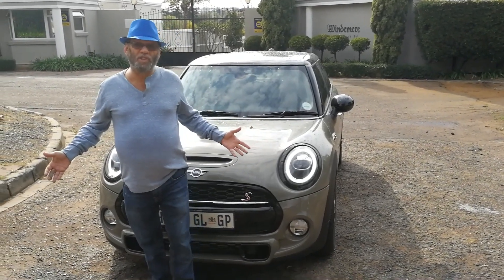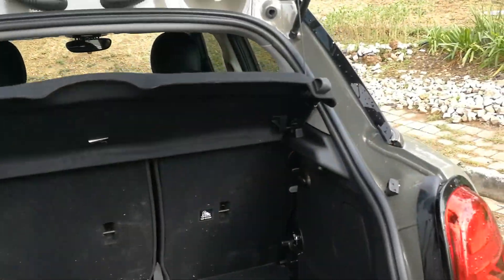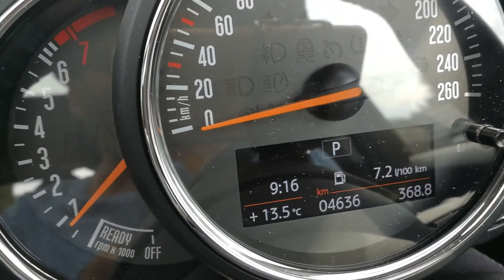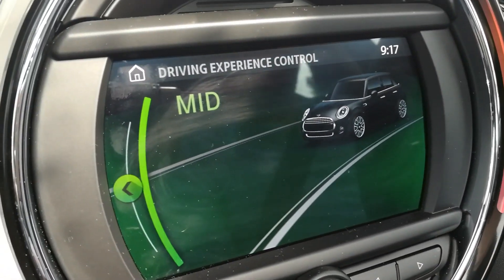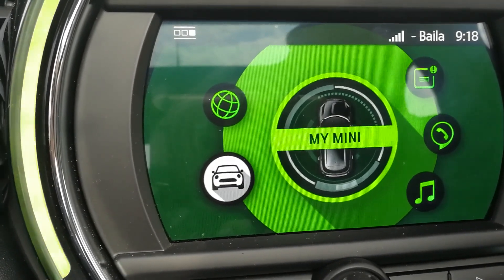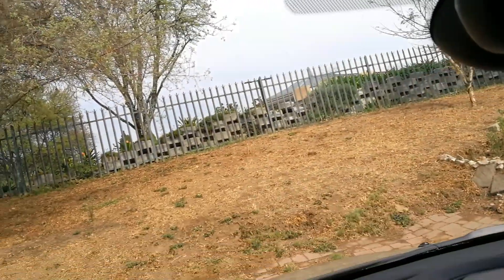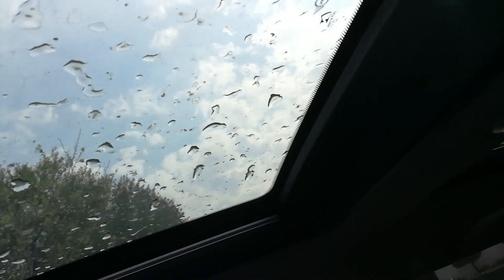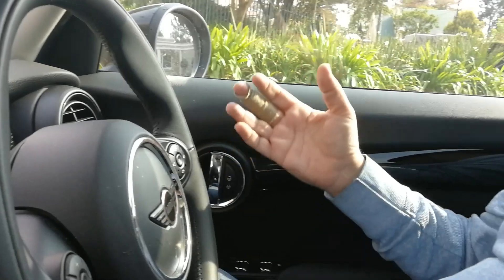Mini Cooper S Hatch 5 Door Auto Test Review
Testing a Mini is always a special experience. Although the current cars are certainly not Mini in size, they have managed to retain the spirit and, especially, the go-kart like handling that has been a feature since the 1959 original.
The latest update to the range brought a few minor changes, the most distinctive being the Union Jack patterned rear taillights. On the interior, the familiar circular theme is still dominant.
Powered by the tried and tested 2L 4 cylinder petrol engine, the S version provides plenty of go with 141kW and 280Nm as well as the provision of a sport mode if you want to up the pace a bit. The 7 speed automatic transmission provides smooth and seamless shifts in comfort mode and a bit more snap if you switch to sport. Ride and handling have improved over the past few years, possibly as the ride quality of the standard run-flat tyres has improved.
Fuel consumption for the test period was 7.2L/ 100km. Taking into account that this was a good mix of urban and freeway driving plus enjoying the performance ability on occasions, this should be achievable in general usage.
About the only aspect of the modern version that does remain Mini is the boot space of only approx 150L in standard form with all seats in place. Fortunately the modern version is a hatchback so you can sacrifice seating to provide total load space of about 625L.
I have always believed that buying a Mini can border on an emotional choice. Simply put, there are more practical and affordable options on the market. HOWEVER, you buy a Mini because you love a Mini and you want an Mini. Bearing in mind that the Mini brand is owned by BMW gives the assurance of quality build and engineering, it also provides the buyer with an almost endless options list as well as endless opportunity for customisation. Take care when ordering and you can create your own Mini built to your personal preferences.
Priced at R473 880 in base specification, this includes a 5 year/ 100 000km full maintenance plan.